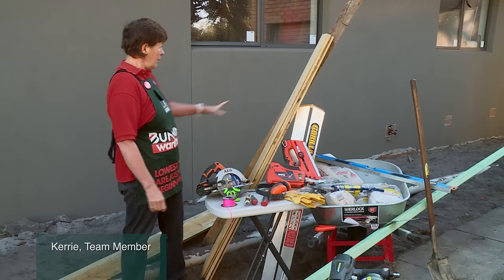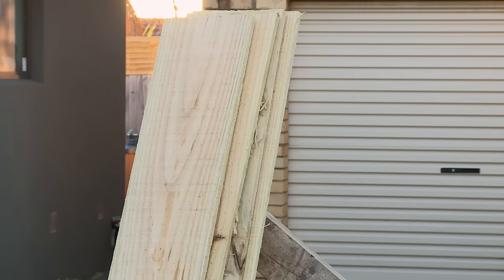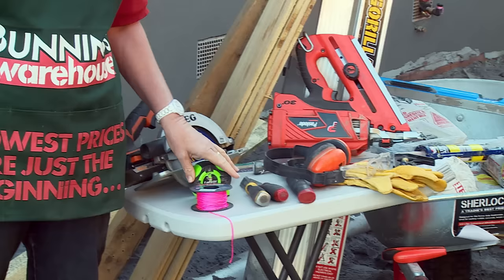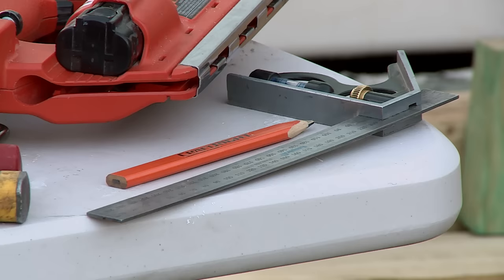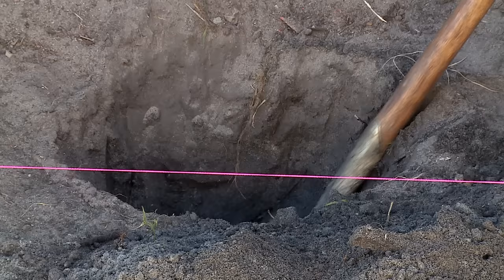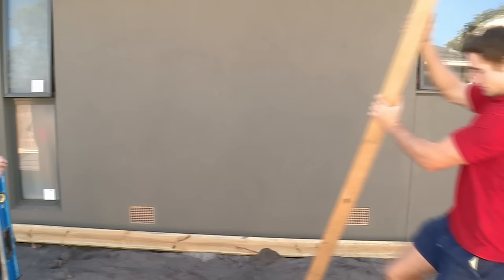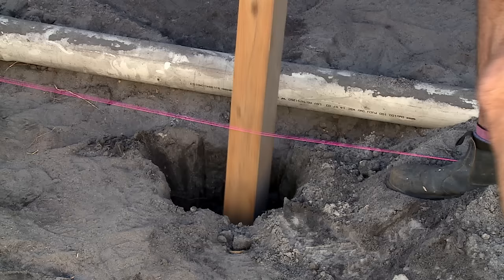Things To Check Before Building A Fence - DIY At Bunnings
Before your start building a fence, there are two important things to check. Firstly, before you start digging, check with the relevant authorities that there aren’t any underground gas, water or electrical pipelines in the area. Also, contact your local council to find out what their building rules and regulations are for fences.